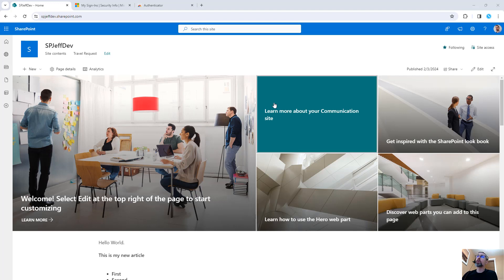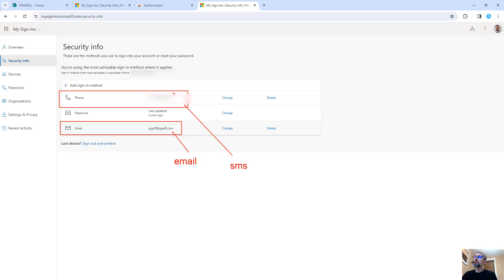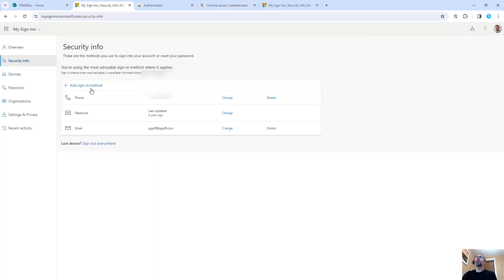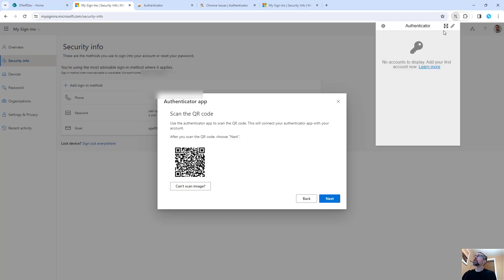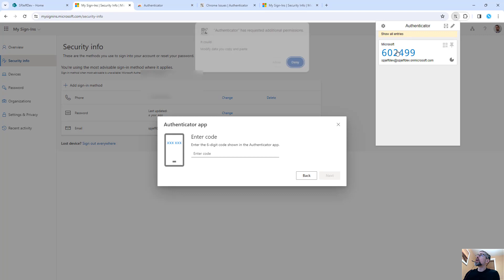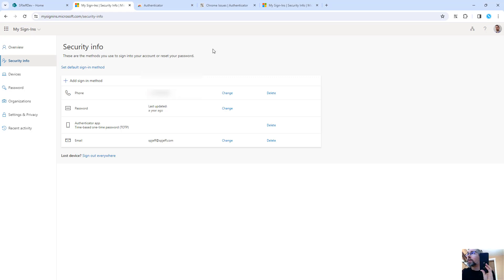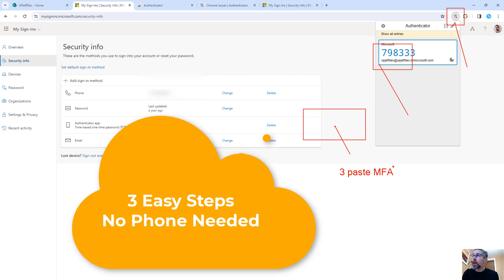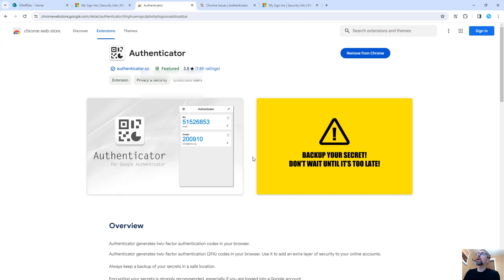M365 login MFA without Phone. Two click Chrome Extension ONLY.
Step by step demo how to enroll Microsoft 365 Multi Factor Authentication (MFA) with Google Chrome web browser extension to (1) scan QR code enroll and (2) generate 6 digit MFA login.

Only two clicks.  No phone needed.  Cheers.